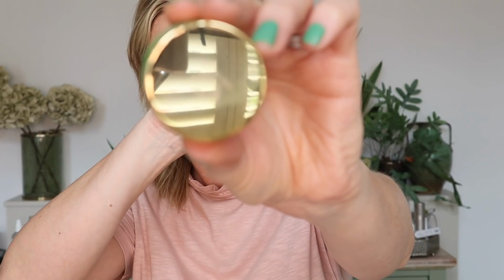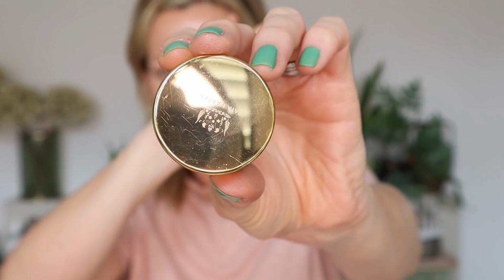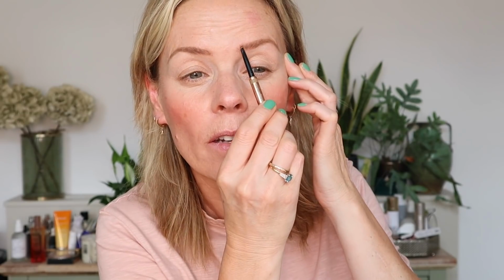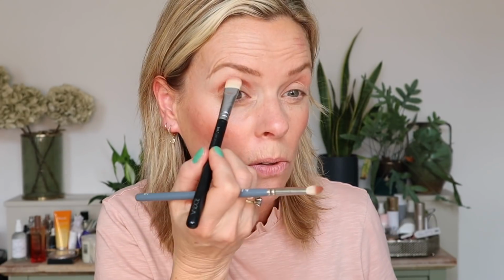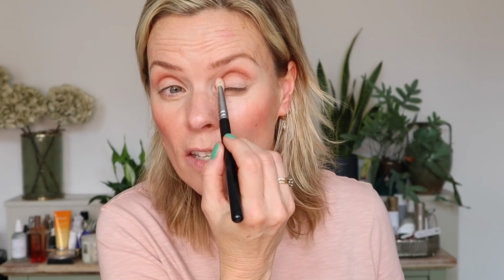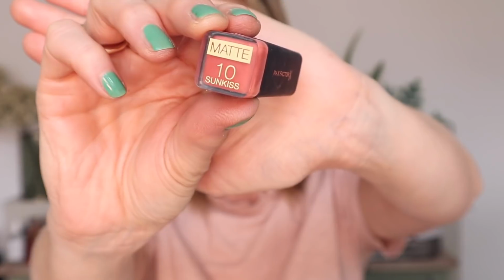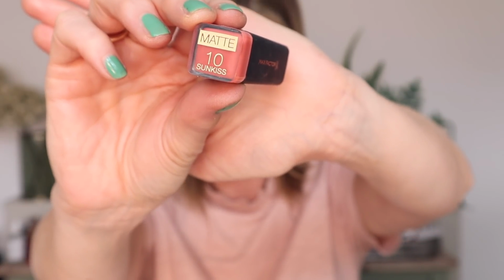Peachy summer makeup tutorial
Peaches and corals are my go to shades in the summer. The subtle warm colour just brings me so much joy and its extremely flattering for every skin tone. This is because the undertones that make up the colour, Peach contain the pigments, red, yellow pink and orange. We all have these shades in varying depth naturally in our skin so you just  have to find your shade of peach. As a general rule, if you have fair skin, opt for a pale peach and the darker your skin the bolder you can be, using Oranges, Apricots and dark corals. Experiment with colour and see what your shade is.

Nudestix Nudies Glow All over Face Highlight in Shade Bubbly Bebe

Benefit They're Real! Lengthening Mascara Black

Max Factor Colour Elixir Matte Bullet Lipstick Sunkiss 10

Nails Inc. Plant Power Nail Polish in Shade Mother Earths Calling

Charlotte Tilbury Lip Cheat Lip Liner in Shade Iconic Nude